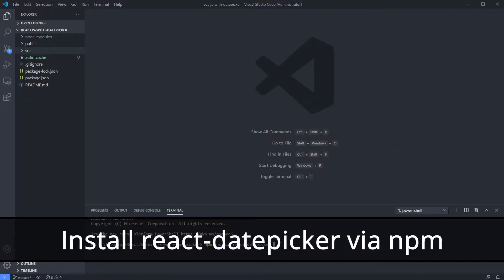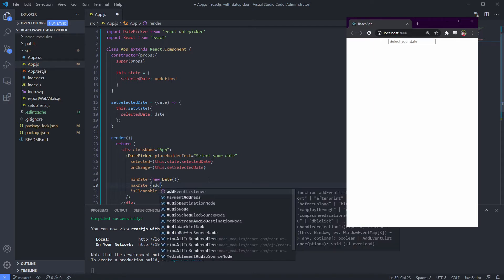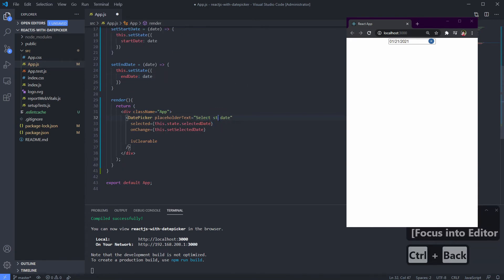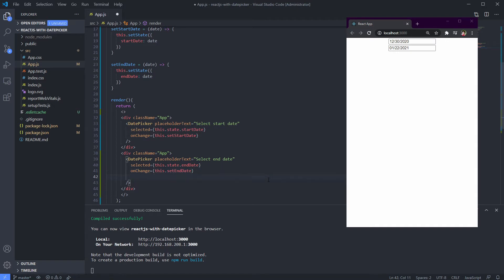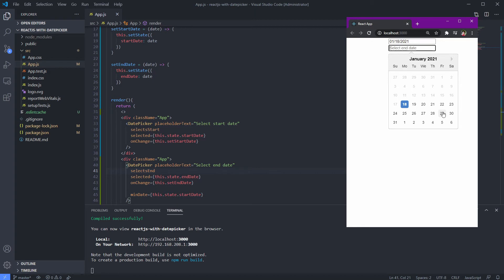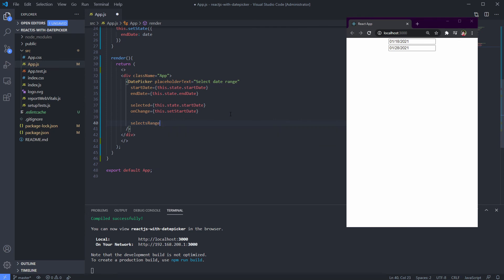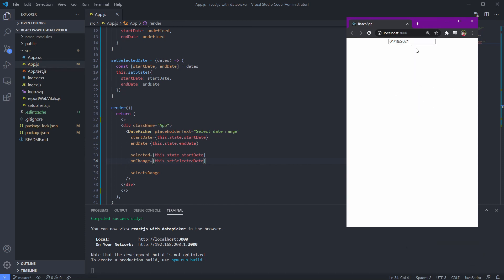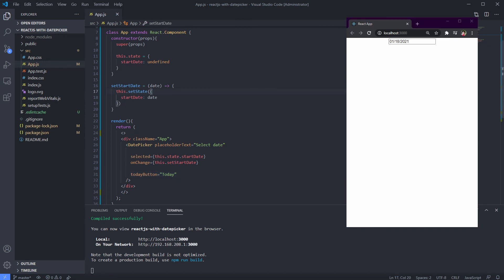All you need to know React Date Picker: Super Easy Part 2 [ With Indonesian & Eng Sub ]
What we’ll learn in this video?
* Make Selection Date Range / Date restriction range / Boundaries
* Create Date Selection Range using 2 DatePicker
* Create Date Selection Range using 1 DatePicker
* Use inline Date
* Use select today button

Hope it helps. If you have any question, just ask on the comment section. :)